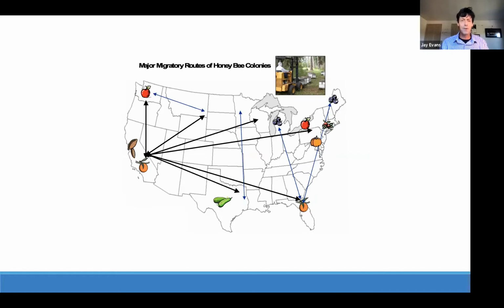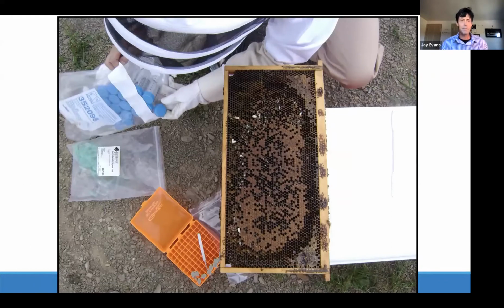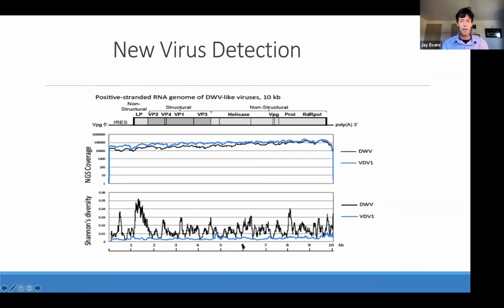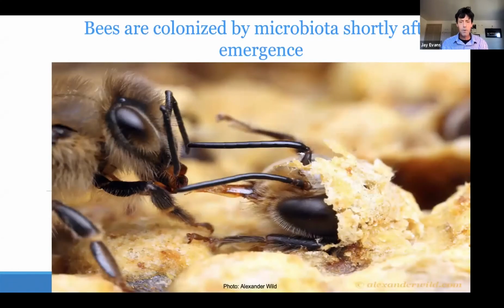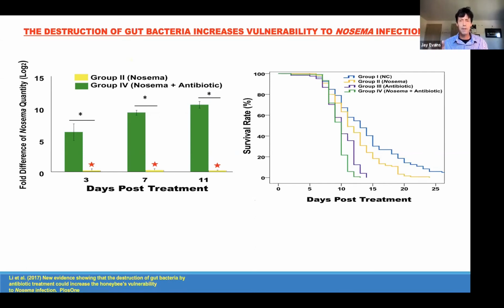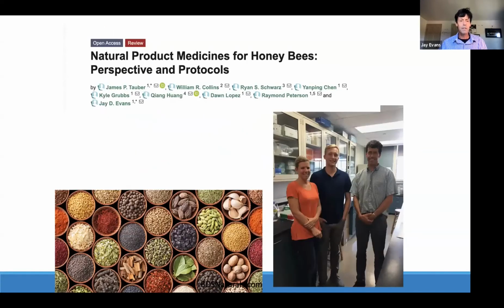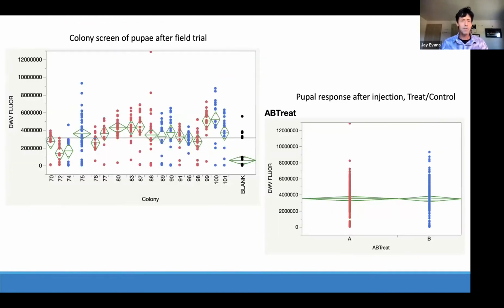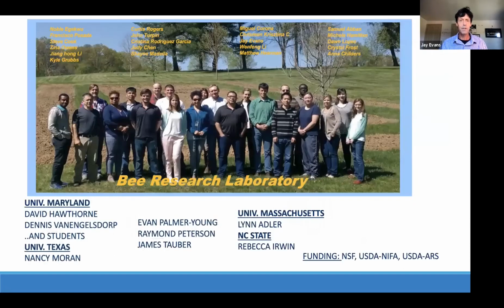Purdue Entomology Seminar Series - Fall 2021 - Dr. Jay Evans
Purdue Entomology Seminar Series - Fall 2021

Dr. Jay Evans, USDA-ARS Bee Research Lab

Managing honey bee disease